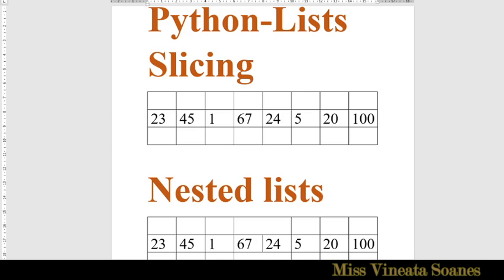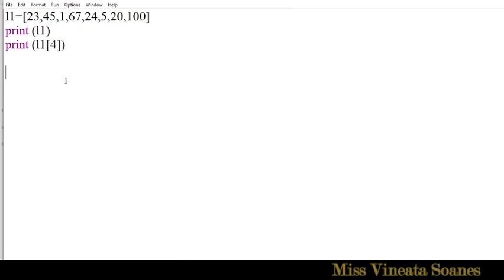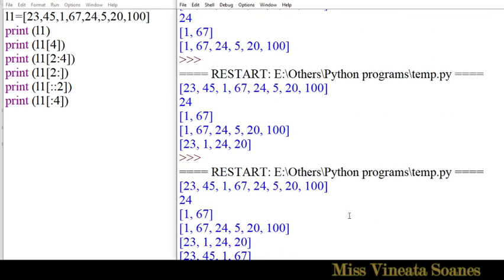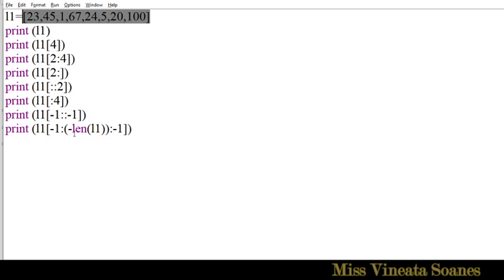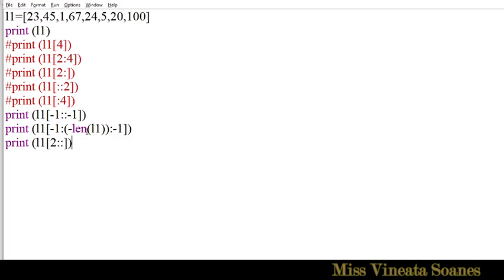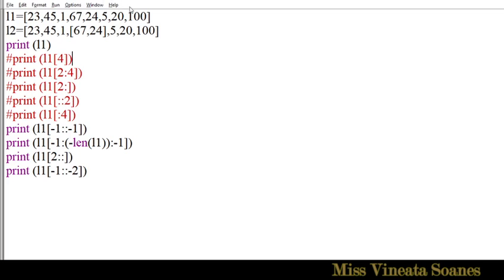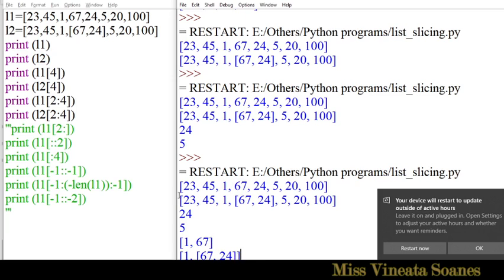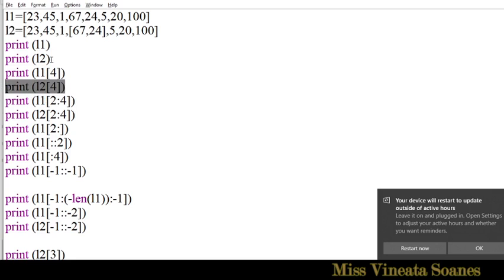Python List Traversal Session 3: List slicing and NESTED list :